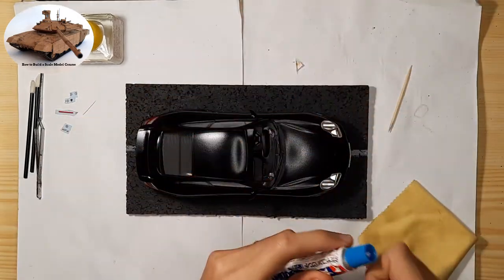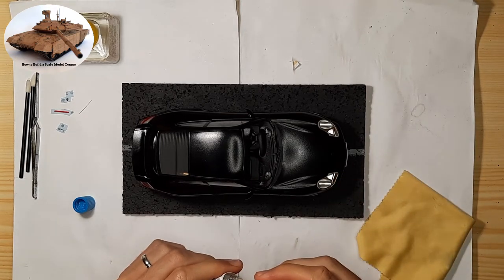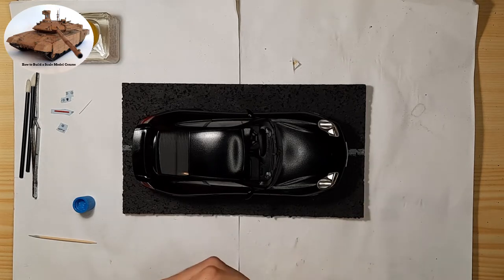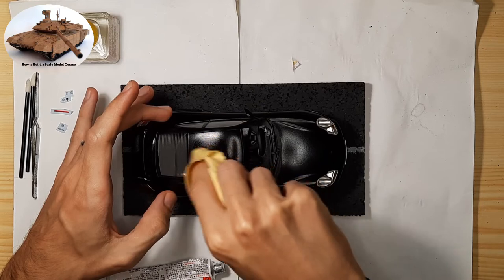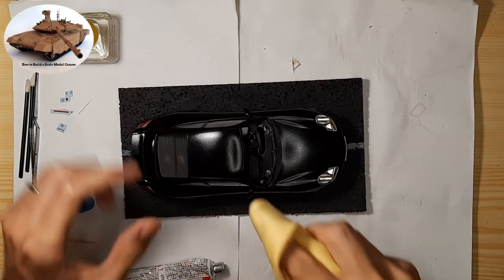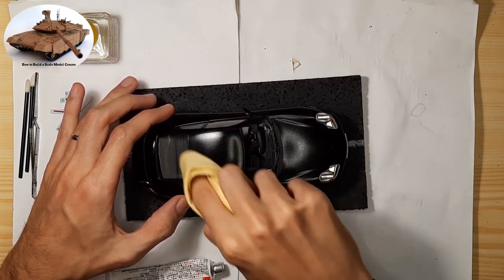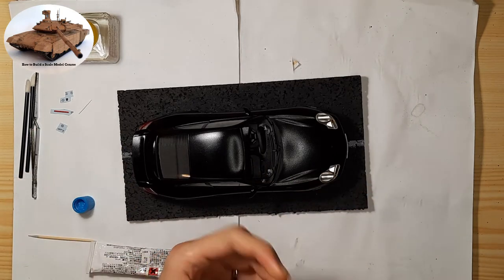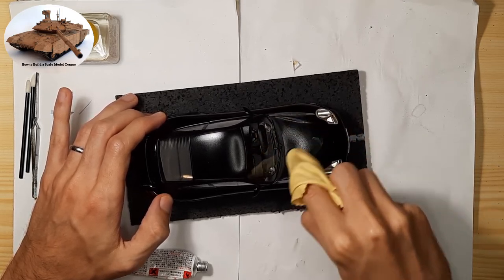How to Use Tamiya Polishing Compound Properly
Learn how to use properly Tamiya Polishing Compound Coarse, Fine and Finish and learn about different types of scale model polishing compounds.

If you would like to learn more look at my scale model course